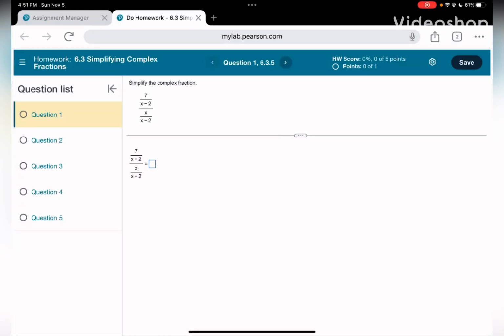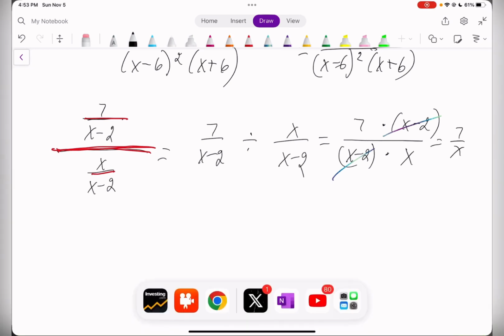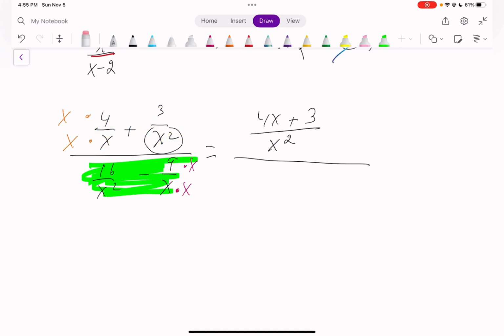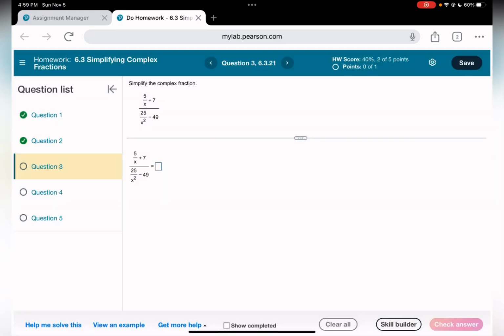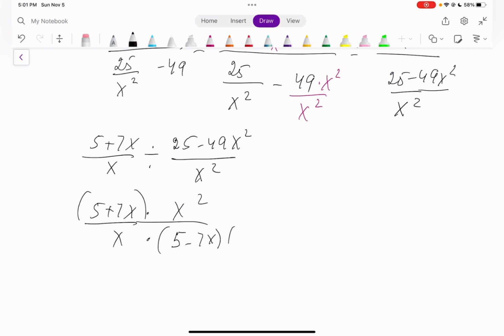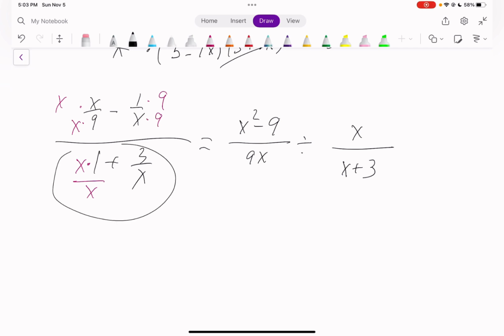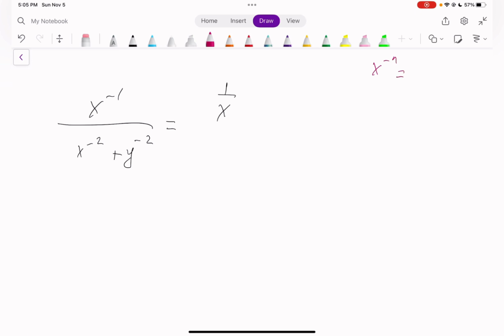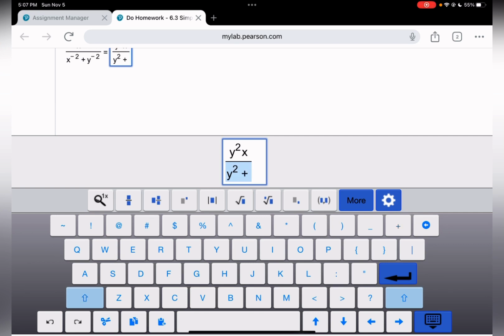MAT1033_1033H: Ch.6.3 Simplifying Complex Fractions